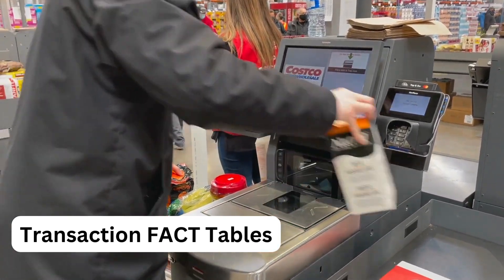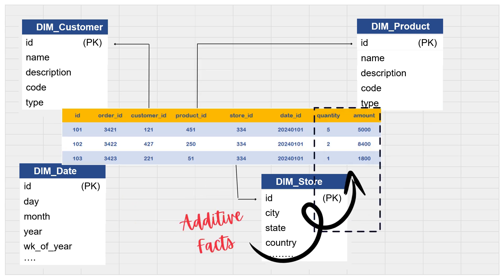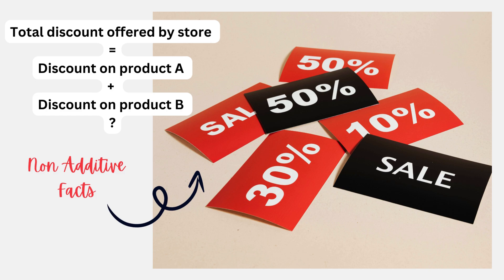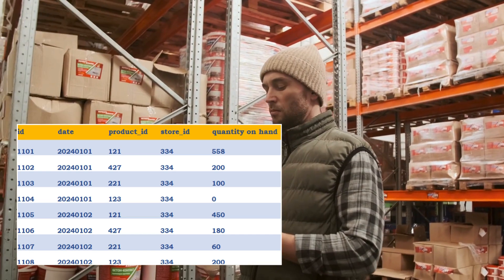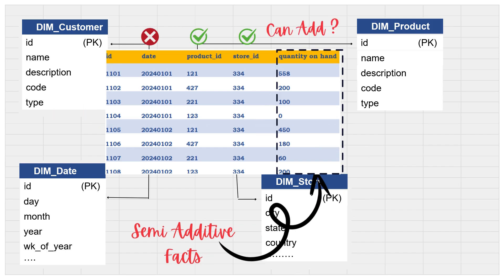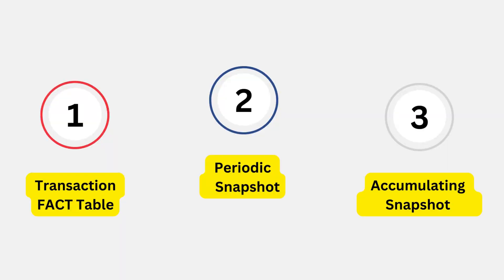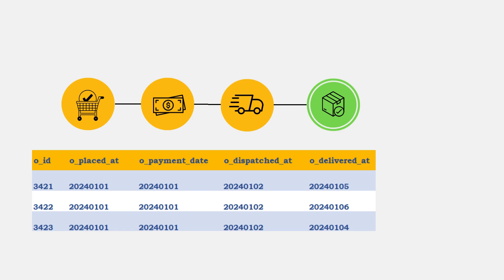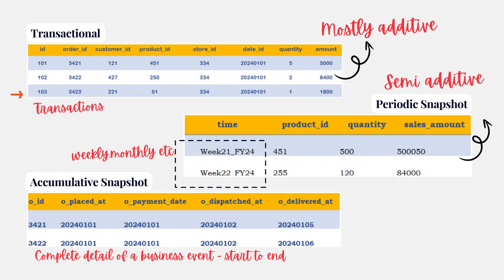Types of FACTS and FACT Tables in Data warehouse | Additive FACTS, Semi Additive | Periodic Tables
This video explains the various types of FACTS or Measures like Additive, Semi Additive, Non Additive and also covers the different types of FACT tables -Transactional, Periodic, Accumulating Snapshot with their use cases and examples.

This is a follow up tutorial video. I strongly suggest you to watch the previous video of the dimensional modeling series, if you have not watched it already.

For Your Queries:

what are different types of fact tables
what are different types of facts
types of fact tables
types of measures
what are additive facts
semi additive facts
non additive facts
dimension modeling interview question
data warehouse interview questions
what is transaction fact,
what is transaction table,
periodic snapshot,
summary fact table
periodic snapshot fact table,
accumulating snapshot,
accumulating snapshot fact table,
learn data warehouse,
DWH,
DWH Basics,
DWH Concepts,
careercode-tech
data warehouse tutorials,
transaction table
data modeling tutorial for beginners
business intelligence